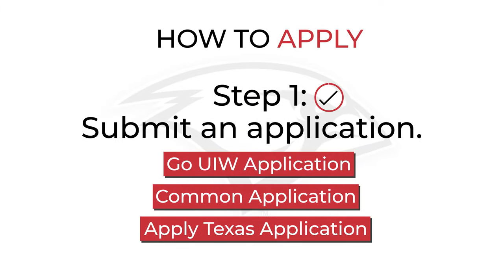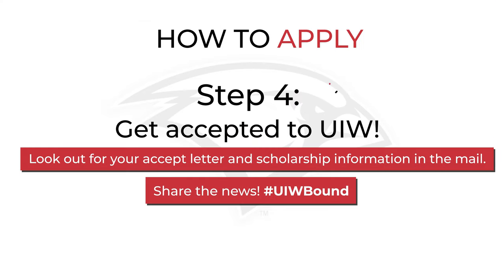How To: Apply to UIW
We cannot wait for you to become a Cardinal! Our admissions counselors explain the application process at UIW for you on this video. Visit uiw.edu/admissions for more information.